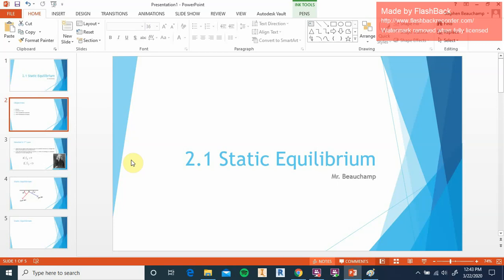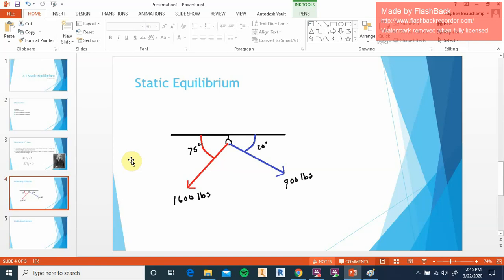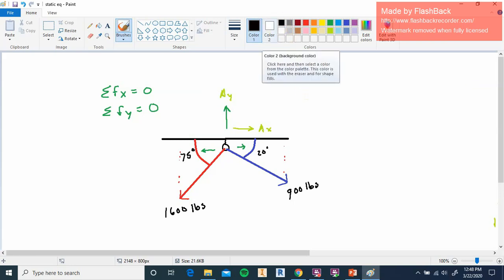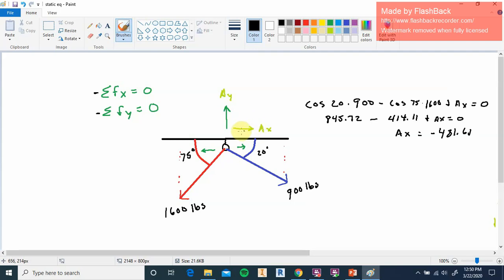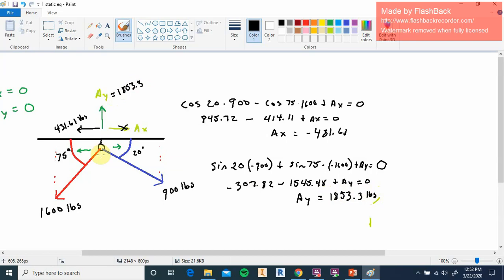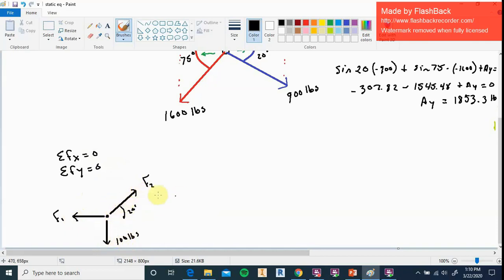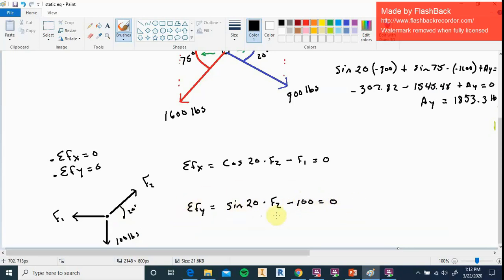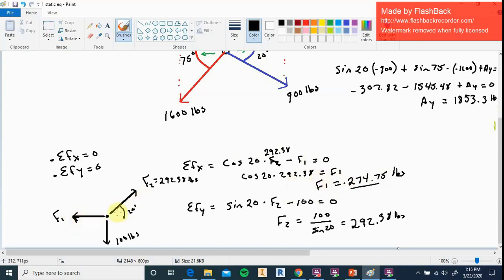POE 2.1.3 Static Equilibrium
This video is an extension of my previous video 2.1 Vectors that helps students understand the concept of static equilibrium further and walks them through a couple of examples.